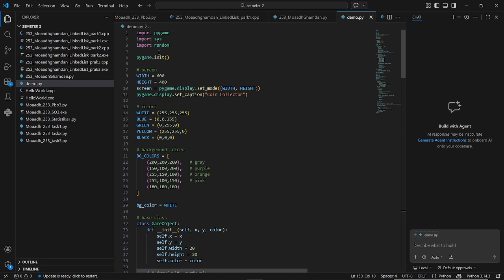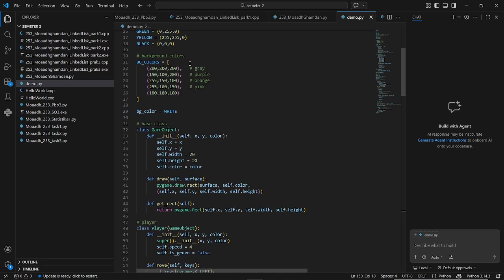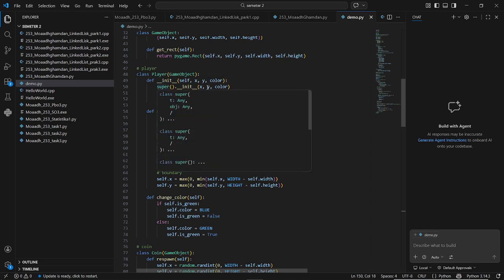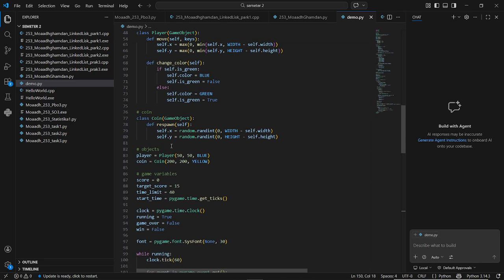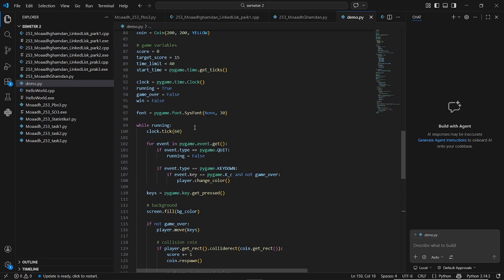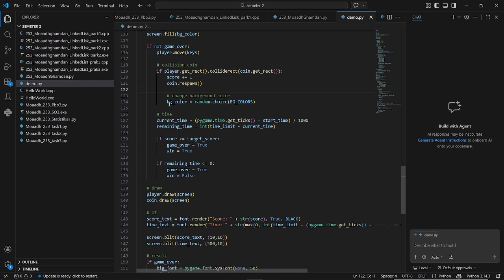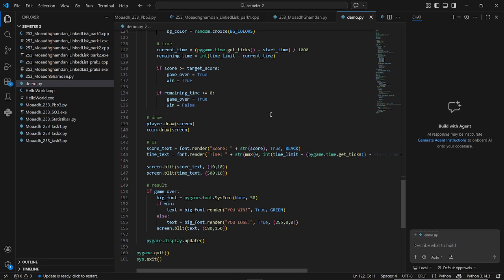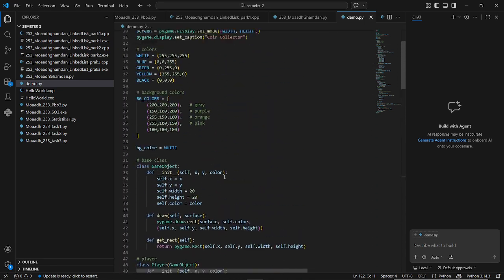Penjelasan Project PBO Pygame -Moaadh Ghamdan Ali Abdulqader -25051204253 - KelasTIA- Coin Collector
This is my PBO Pygame project.
Game: Coin Collector